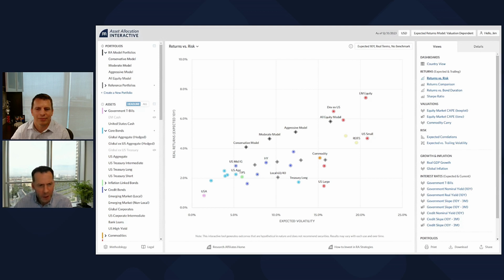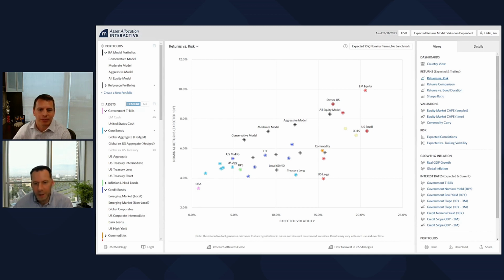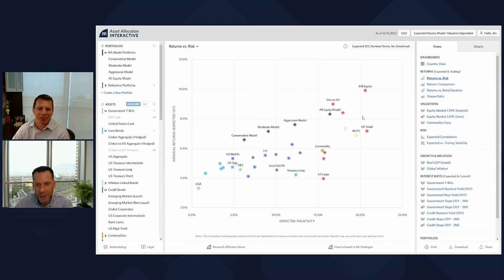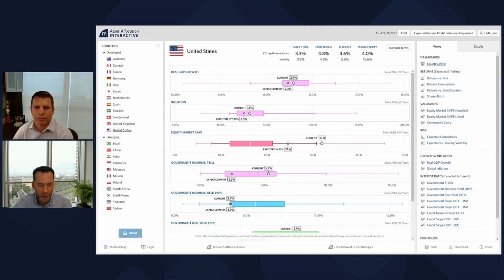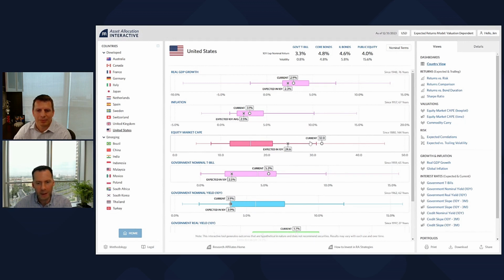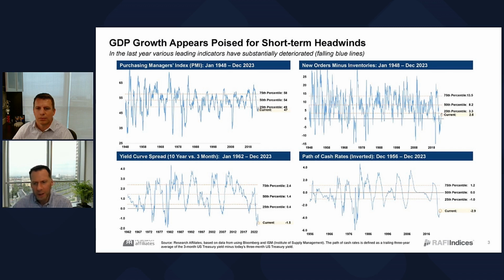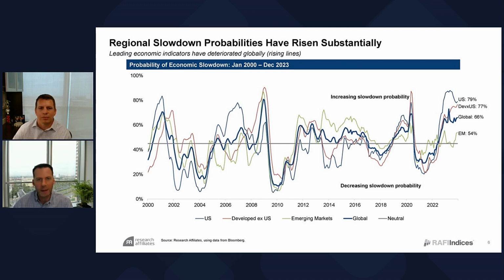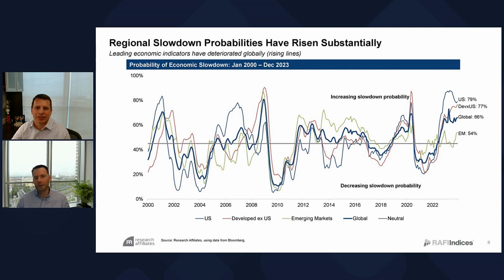Forecasting Capital Market Returns: Long-Term Outlook and Short-Term Opportunities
Watch Jim Masturzo, CIO of Multi-Asset, and Brent Leadbetter, Head of Solutions, as they kick off the year with a market outlook discussion. Jim will explore both short and long-term opportunities and offer insights into using diversifying asset classes to manage macro risks and reduce portfolio volatility.